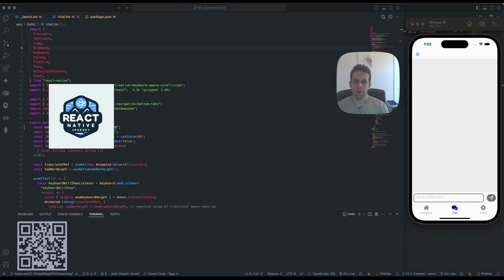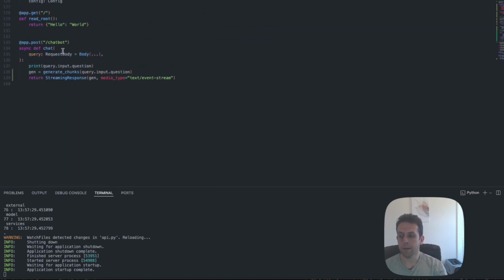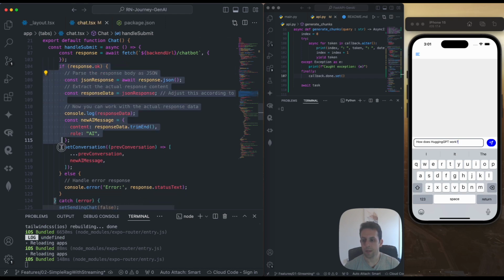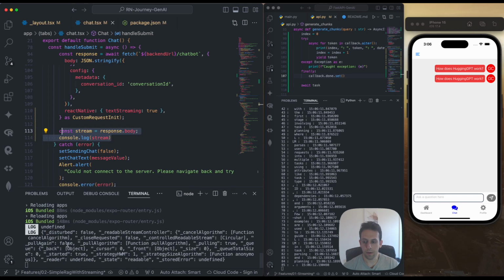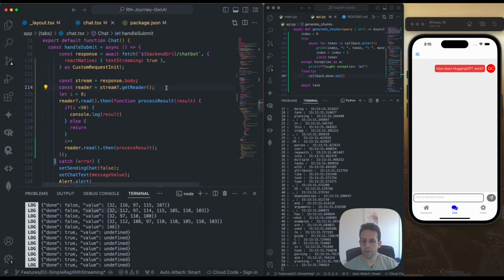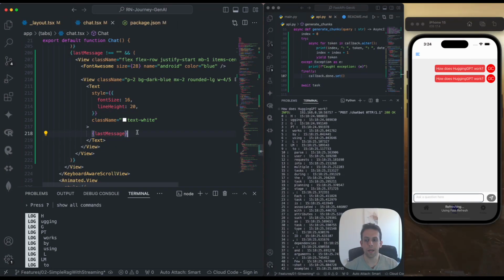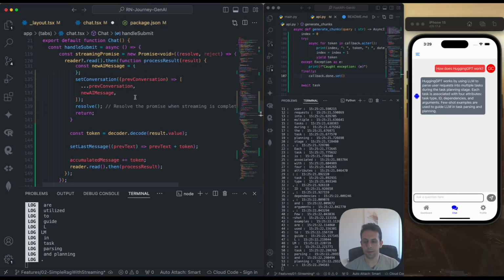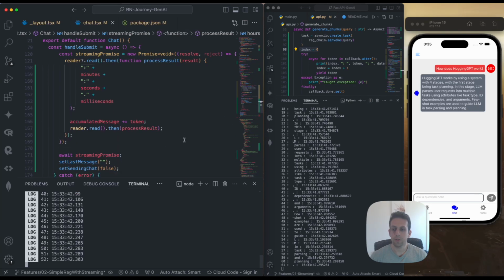Build an AI Chatbot with Python (FastAPI) and Expo (React Native) with Response Streaming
Build a chatbot using Python's FastAPI and Expo React Native with ability to stream responses from backend to the frontend in chunks (token by token).

Video timeline:
00:00 Intro and demo
03:43 Python backend with FastAPI
07:36 Adjusting the Fetch request and its response
14:02 ReadableStream to stream received tokens
17:50 Decode the raw binary data into human-readable text
20:19 Streaming response on the screen
27:48 Final checks to ensure proper chronological order
31:34 Outro